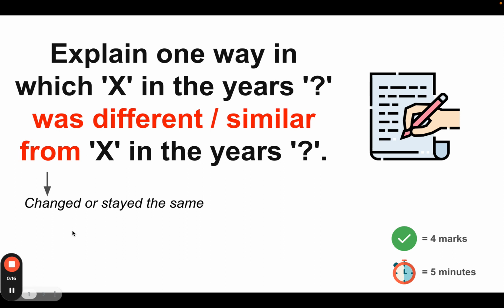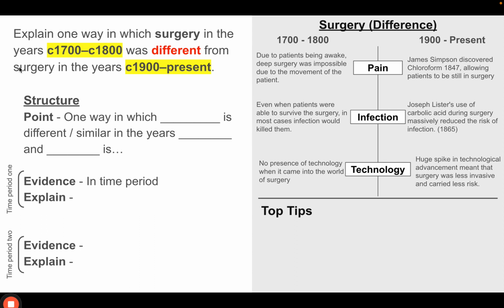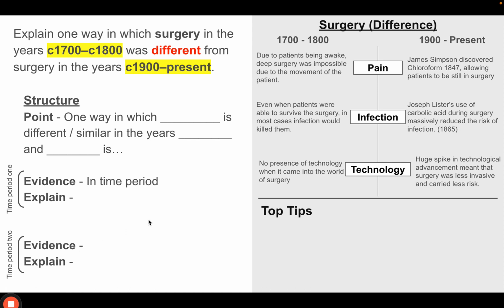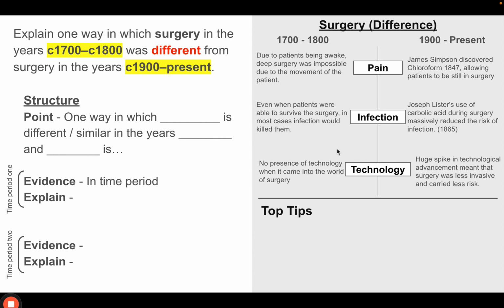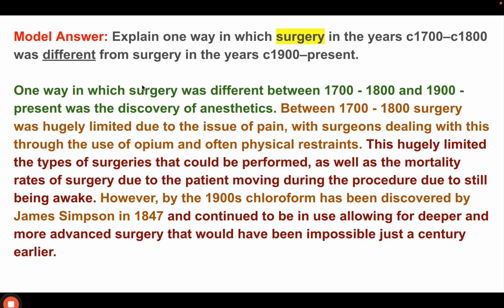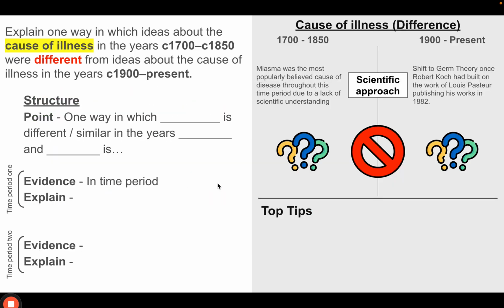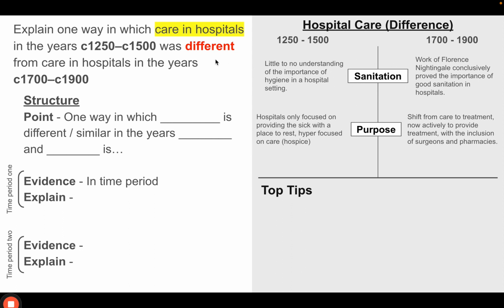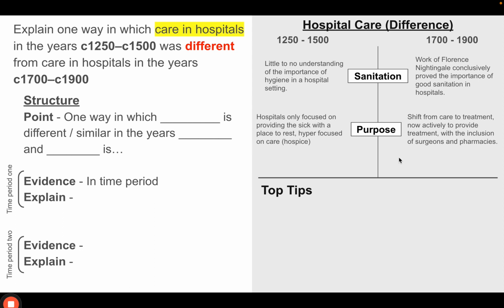Edexcel (GCSE) - Explaining differences or similarities in two time zones (Medicine through time)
Welcome to another insightful journey into the realm of the Medicine Through Time paper! In this video, we're tackling the fourth question, which presents a unique challenge of comparing and contrasting aspects of medical history. Join me as we dissect the question structure, analyze potential themes, and strategize the best approach for crafting a stellar response. With a focus on clarity, precision, and effective evidence, I'll guide you through the complexities of historical inquiry. From identifying key differences to providing evidence from specific time periods, I'll equip you with the tools needed to conquer this challenging task. Don't miss out on this invaluable opportunity to sharpen your historical analysis skills and excel in your exams!